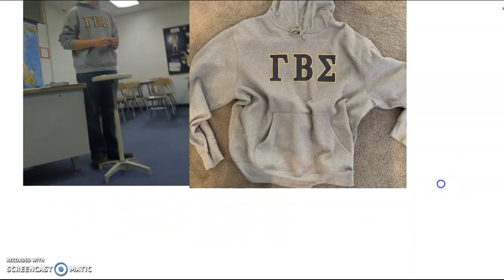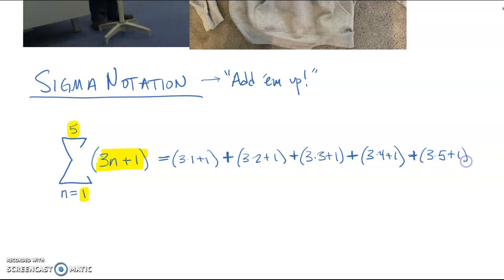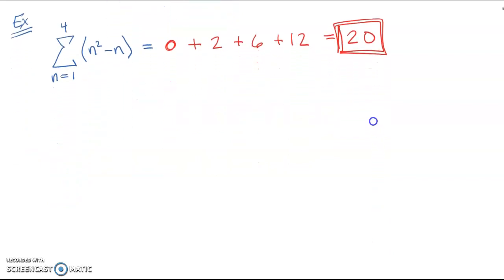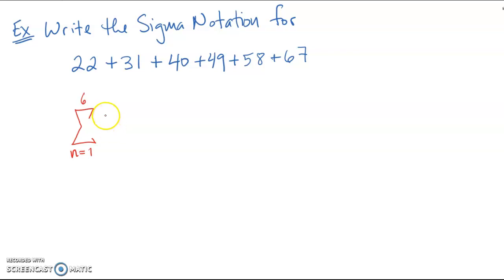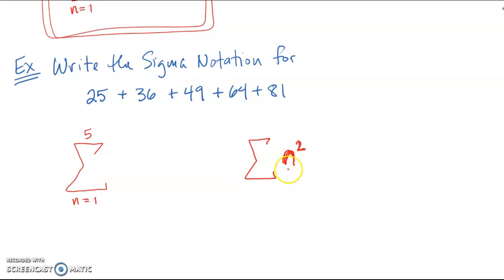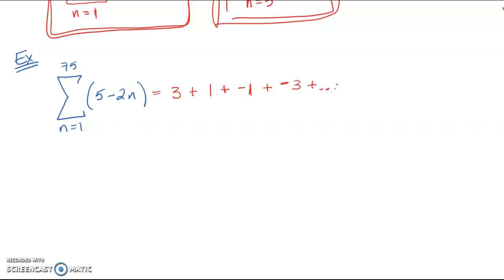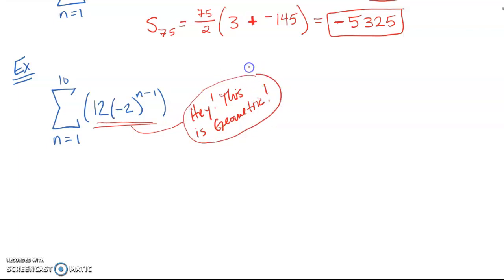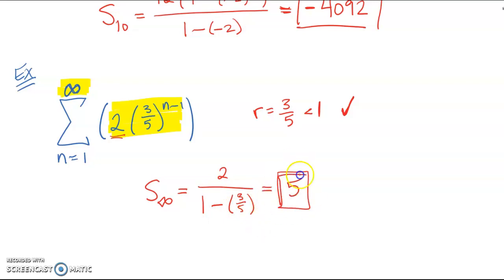9.4B Notes - Part 2